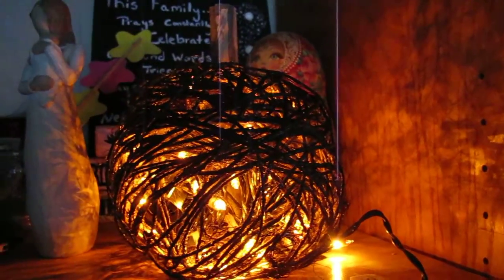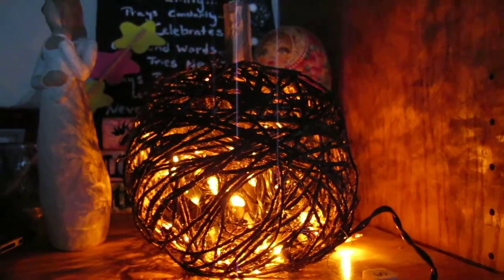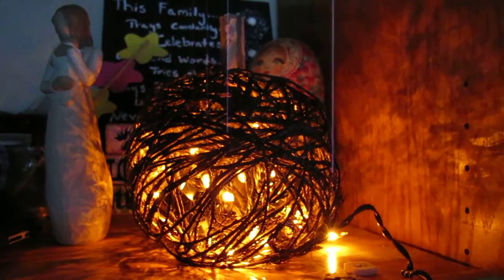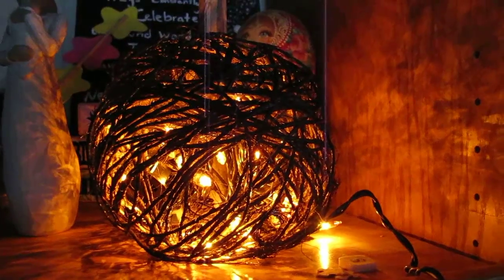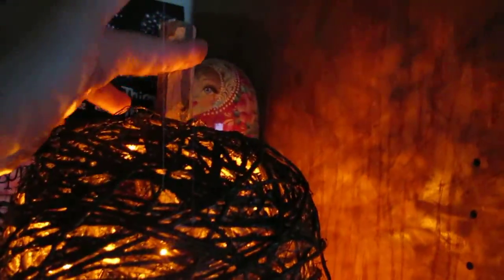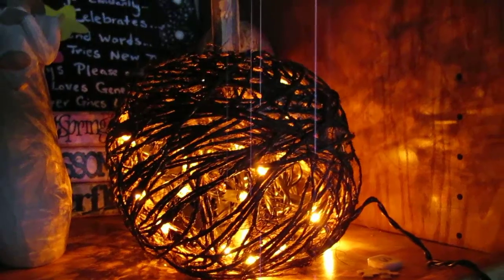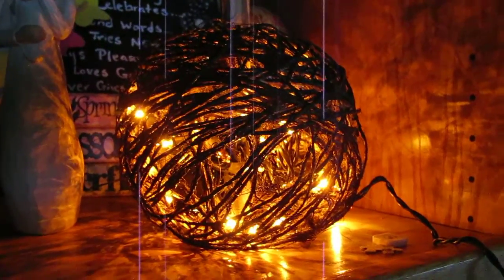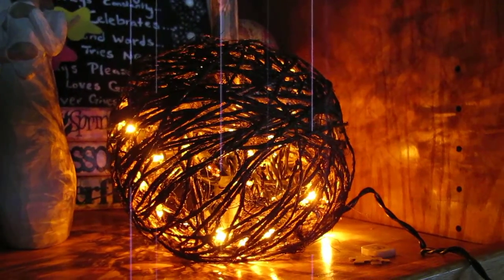October's DIY Project--Illuminated Pumpkin